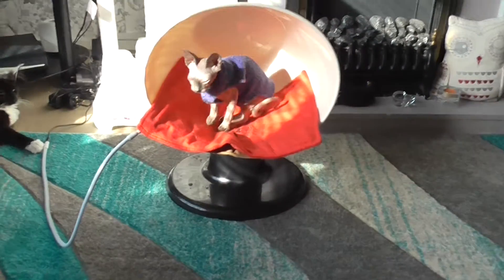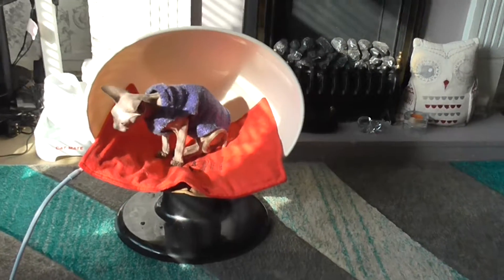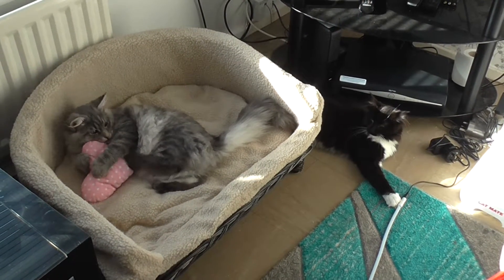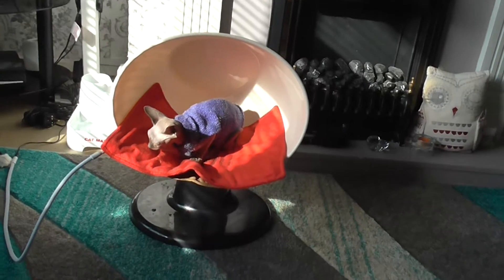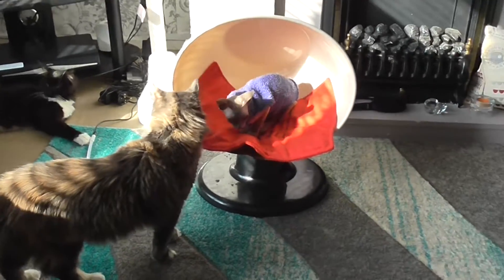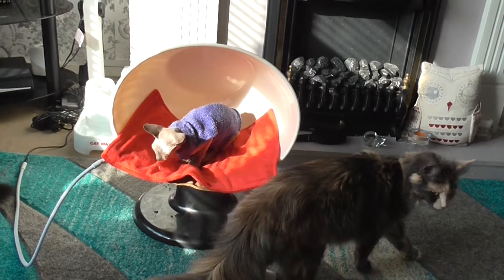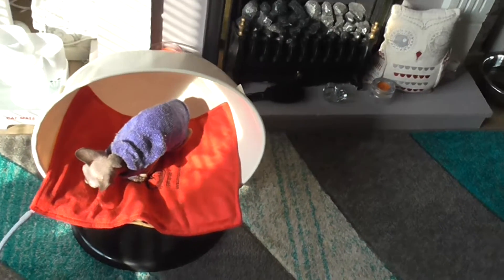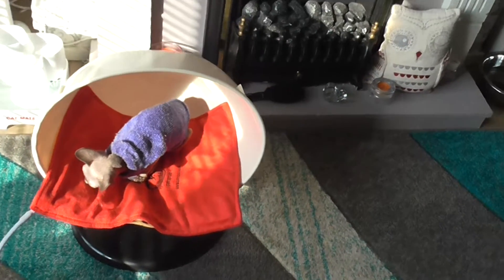plastic pet sleeper chair by pet planet small review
plastic pet sleeper small .nice for my little sofia. would need a bigger one for the average cat. but great for my sphinx as she needs a smal place to keep warm .